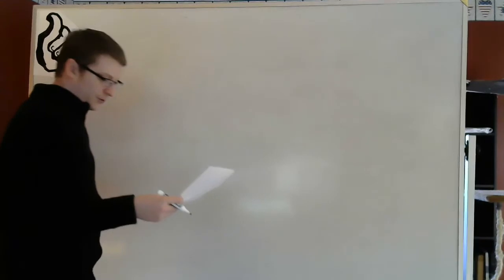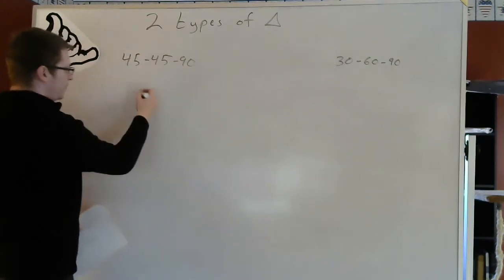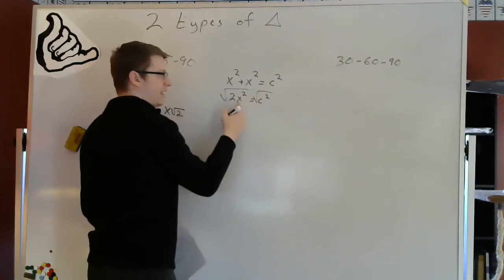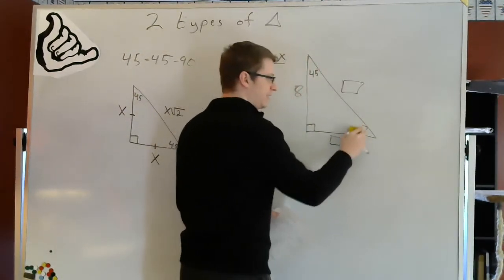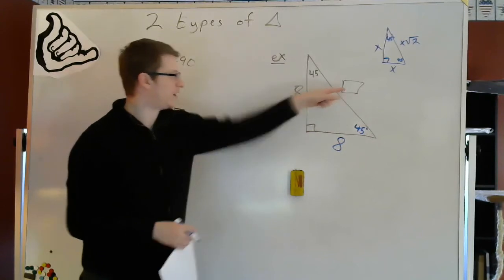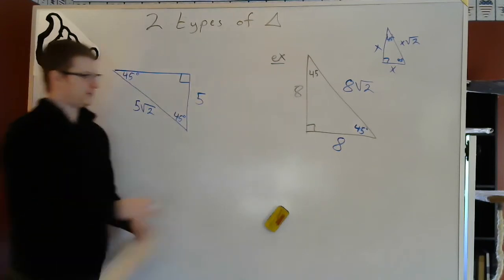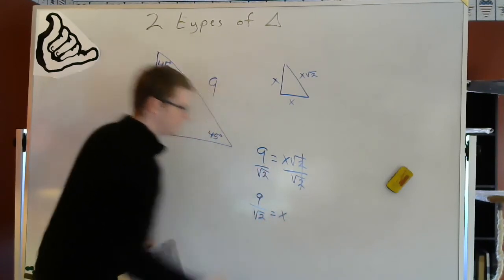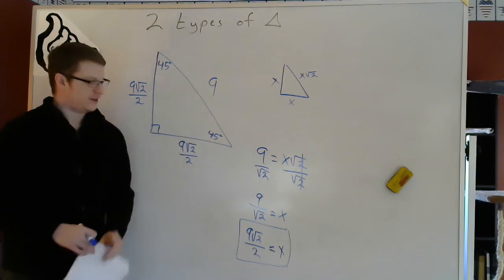45 45 90 triangles